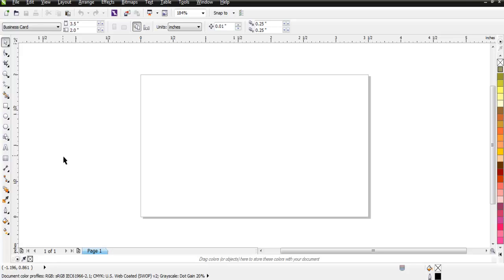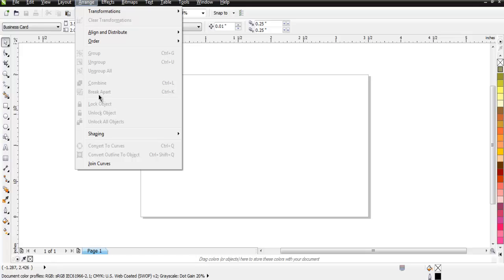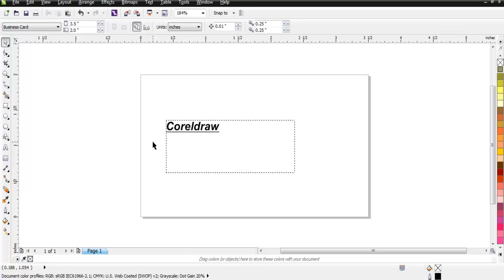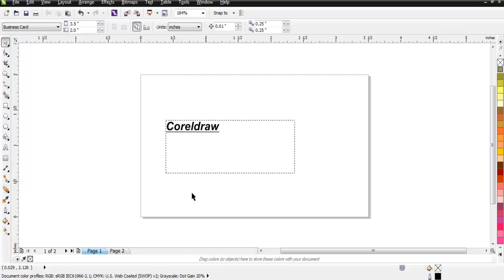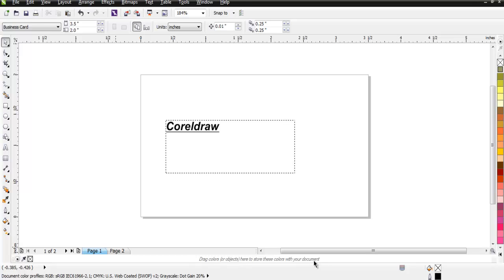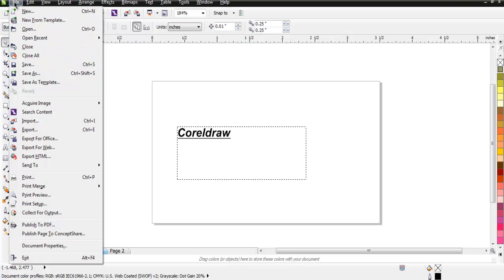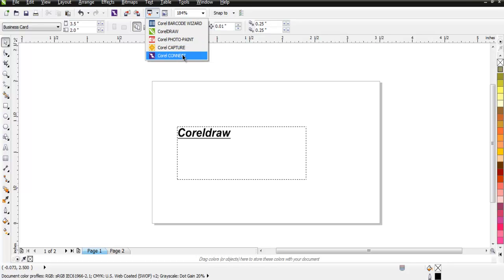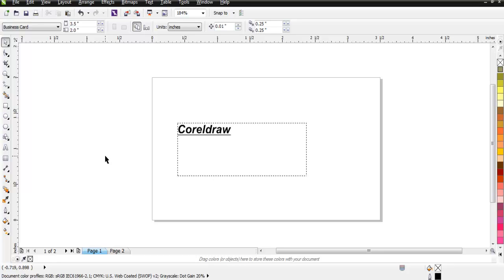CorelDraw User Interface Tools Explained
Learn how to use Coreldraw tools and user interface options.